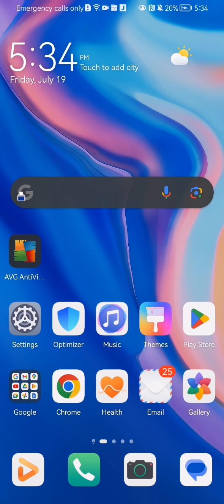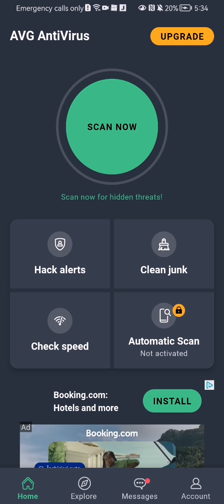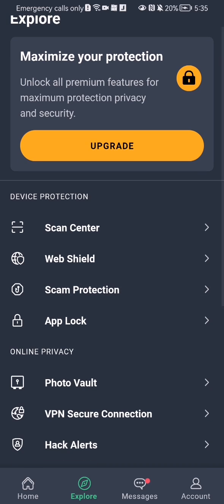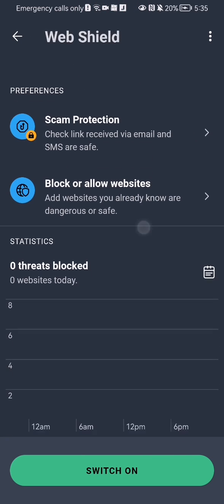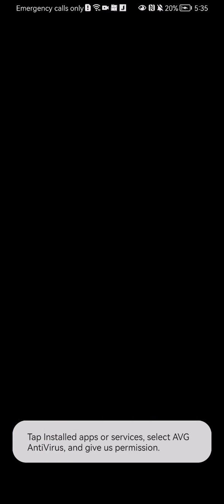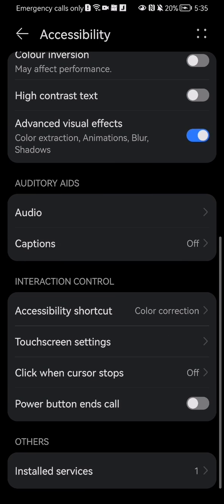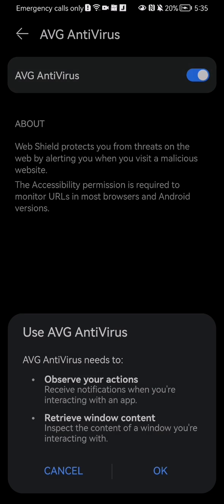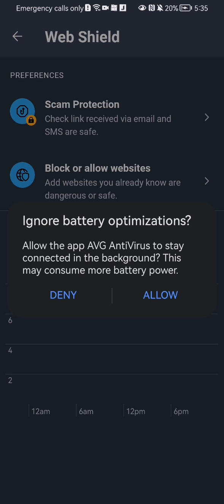How to activate the web shield in the AVG Antivirus app?